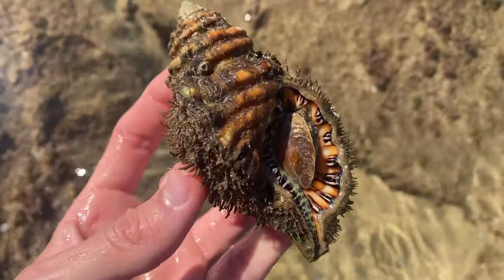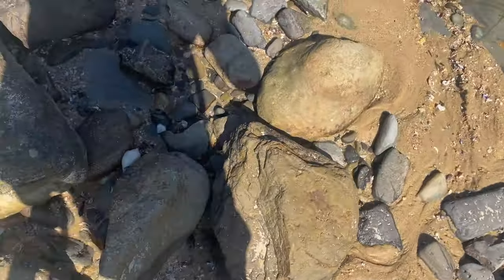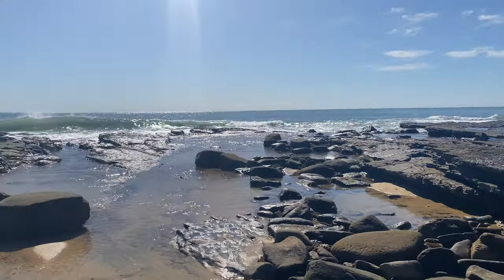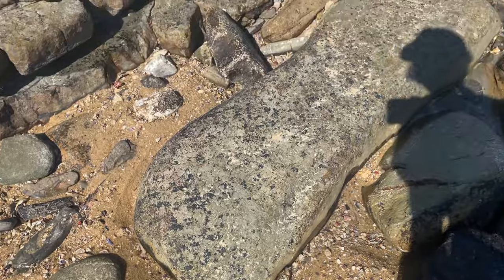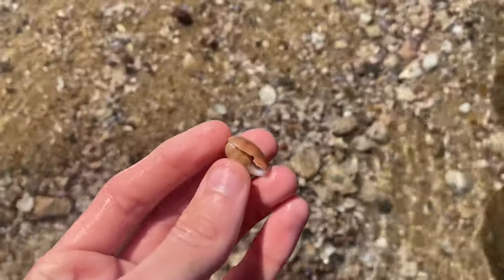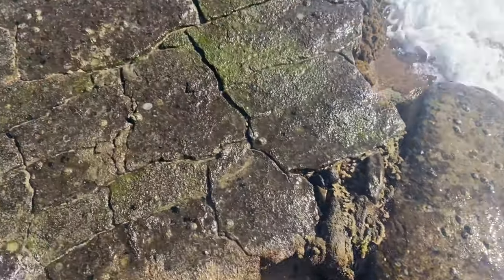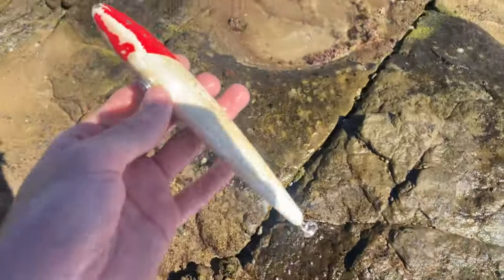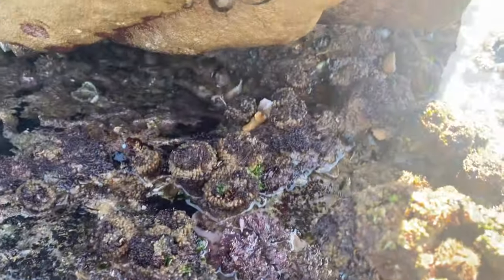MEGA SEASHELL JACKPOT AT THE BEACH AFTER CODE RED TIDE IN AUSTRALIA! HOW TO FIND SEASHELLS!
Here we have an unforgettable episode! Enjoy and thanks so much for the support lately!